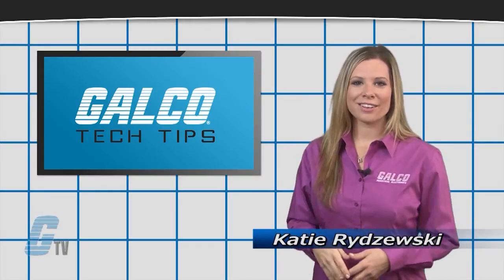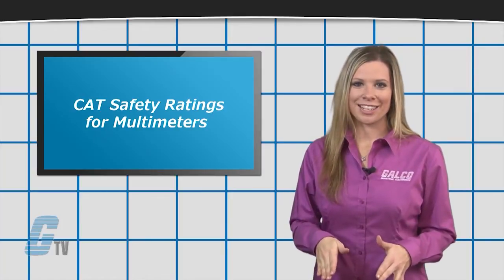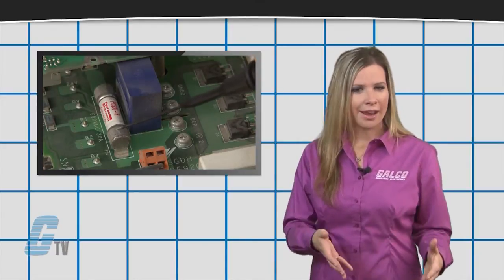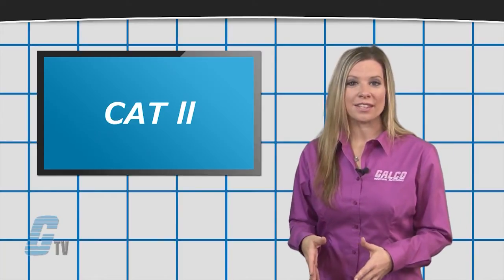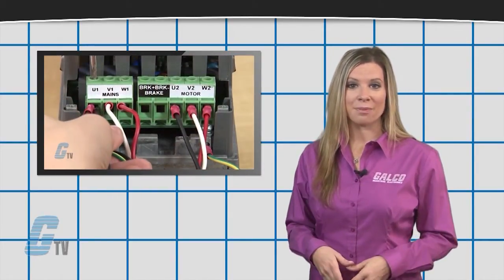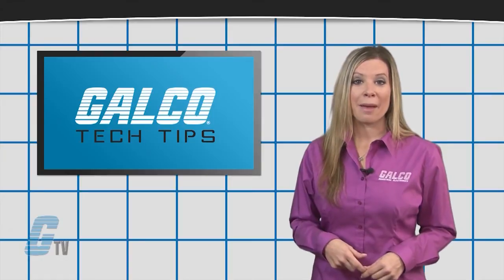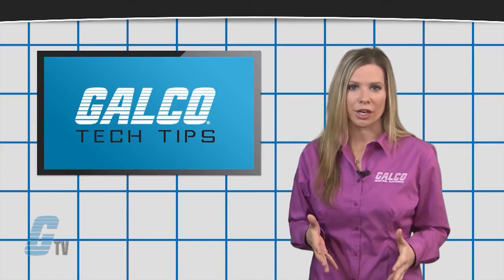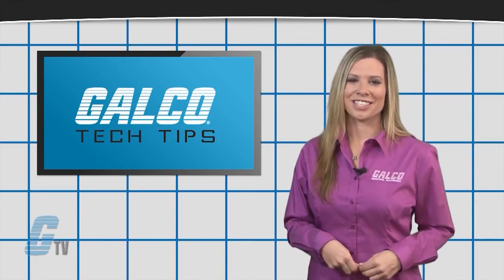Understanding Multimeter CAT Ratings - A GalcoTV Tech Tip | Galco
Tech Tip:  "What Are Category Safety Ratings for Multimeters", presented by Galco TV.